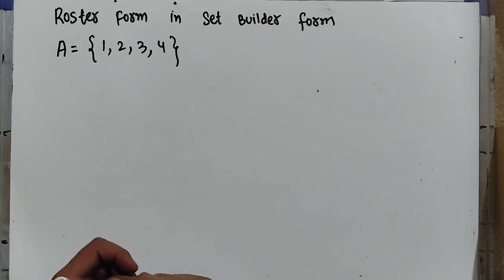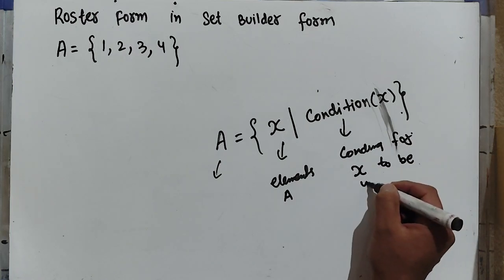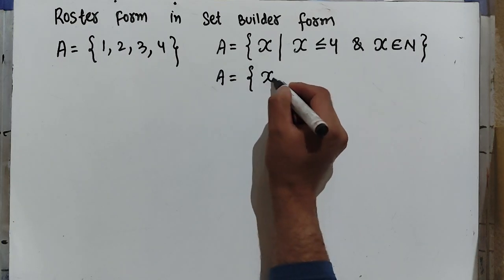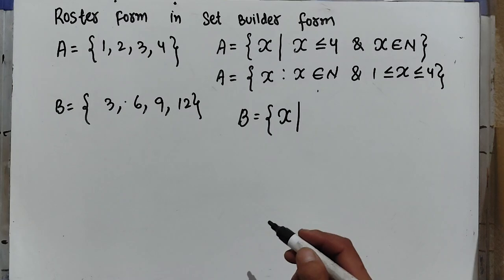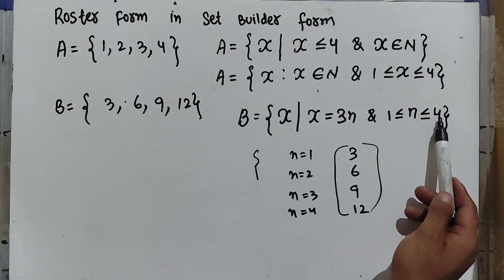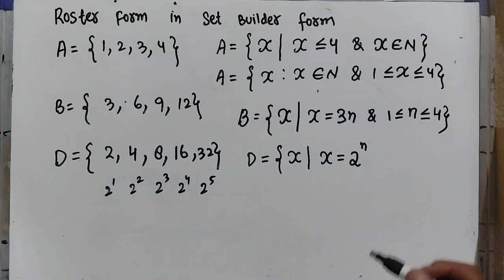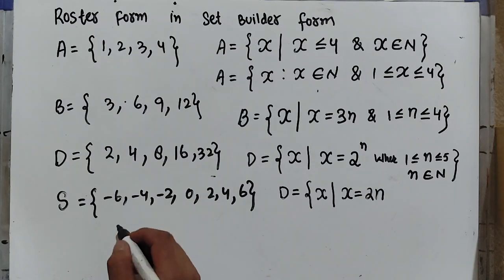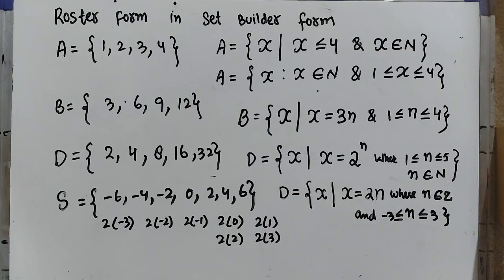Converting Roster Form into Set Builder Form | Set Theory